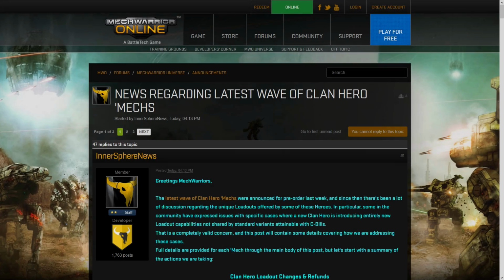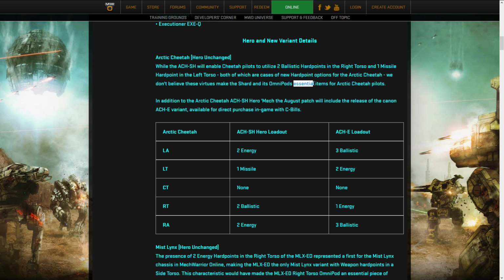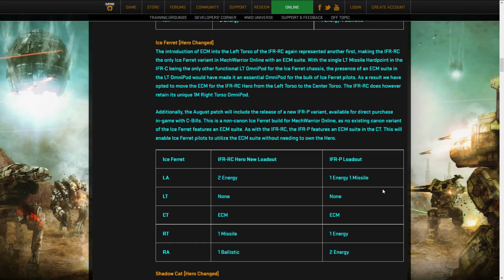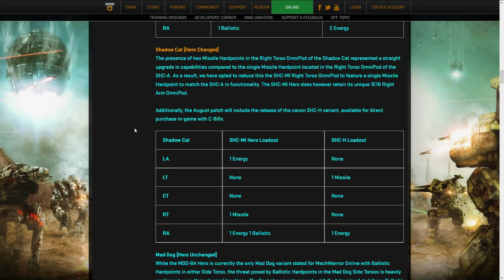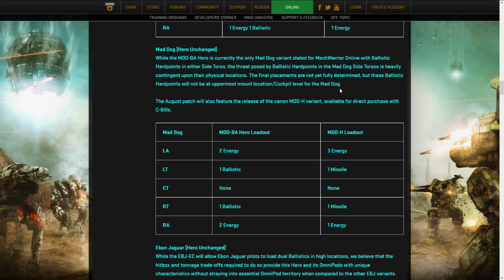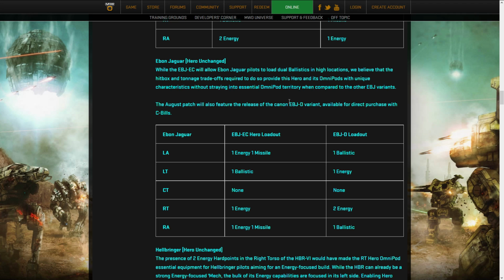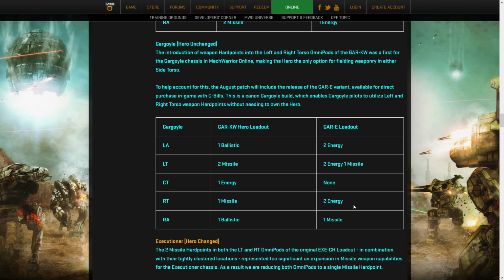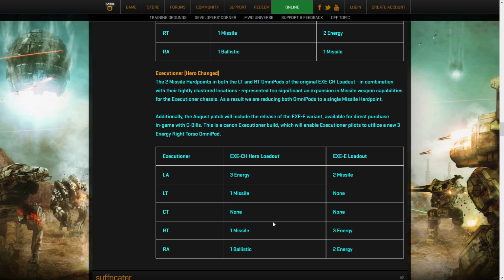Clan Heroes Wave II Updates